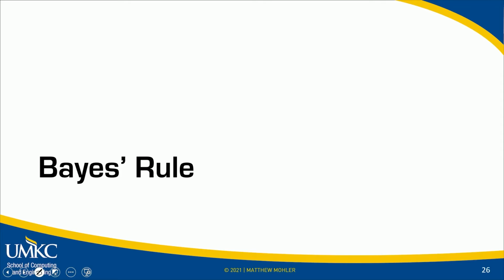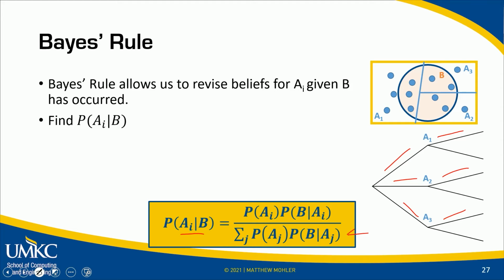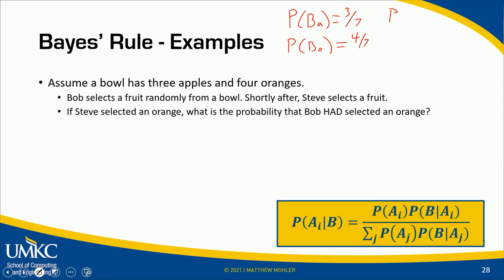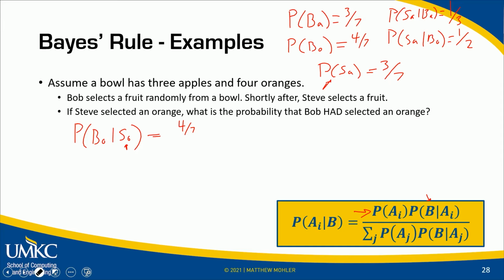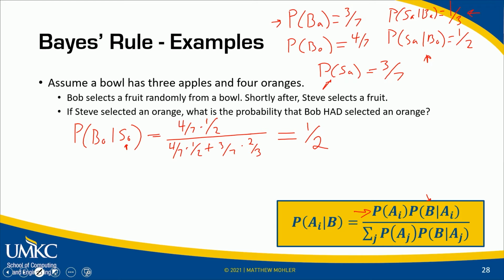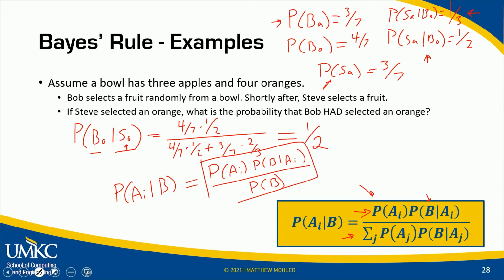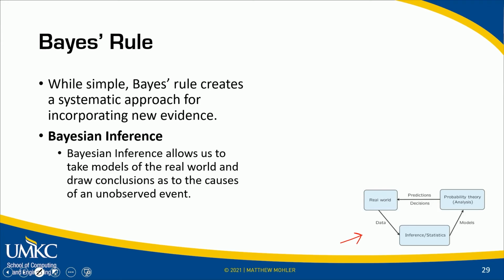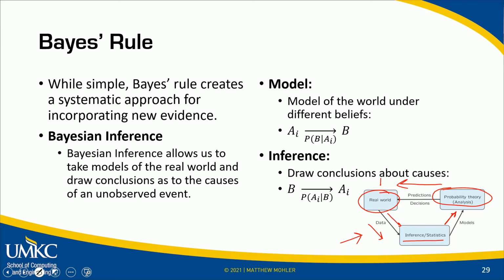CS394R - 03.04.07: Bayes Rule